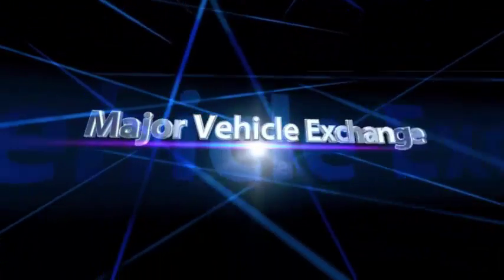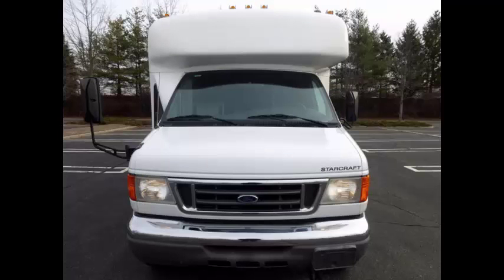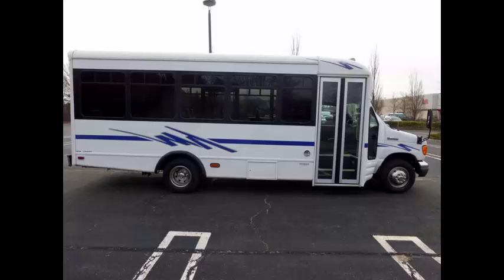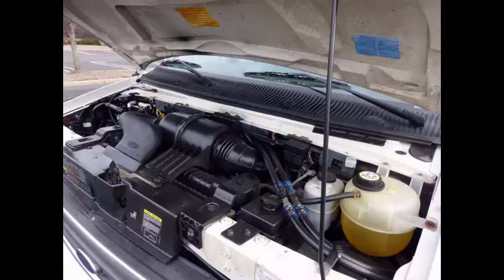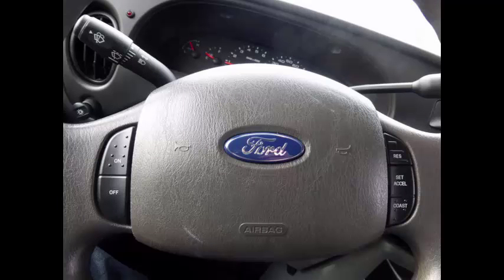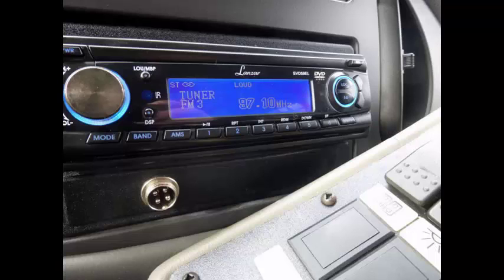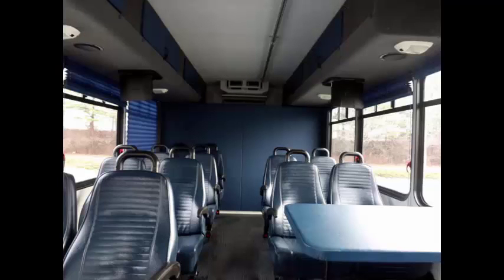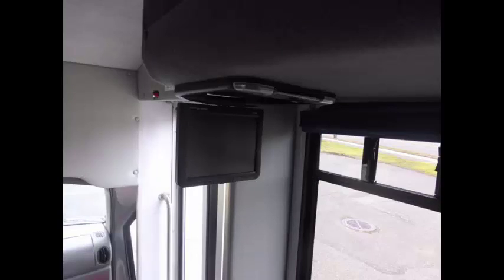Refurbished Bus For Sale | 2006 Ford E450 Non-CDL Shuttle Bus For Sale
This refurbished bus for sale is for Church Tours Charter Casino Limobus Hotel Transport
VIN #: 1FDXE45S96HB33847
Stock #: A4810
Condition:Used Clear Title
Engine:6.8L V10 Triton
Transmission:5 Spd Automatic
Mileage:3,334
Drivetrain:Rear Wheel Drive
Exterior Color:White
Vehicle Overview
2006 FORD E-450 STARCRAFT 14 PASSENGER SHUTTLE BUS w/ ONLY 3,000 MILES!

We have LARGE SELECTION OF 45 Refurbished bus for sale  Fully RECONDITIONED USED BUSES & WHEELCHAIR VANS FOR CHURCH, ASSISTED LIVING, HOSPITALS, SHUTTLE SERVICE, TOUR, CHARTER AND TEAM SPORTS.
COMFORTABLE BLUE VINYL SEATING WITH SEAT BELTS,  ARMRESTS & GRAB HANDLES FOR 14 PASSENGERS & TABLE FOR LONG TRIPS!

TRULY ONE OF A KIND SHUTTLE BUS WITH ONLY 3,000 MILES,   DVD ENTERTAINMENT SYSTEM W/ 4 MONITORS, OVERHEAD & REAR LUGGAGE COMPARTMENTS.

 EXTREMELY LOW MILEAGE LIKE NEW FORD 6.8L V-10 TRITON GAS ENGINE & AUTOMATIC TRANSMISSION WITH OVERDRIVE HIGH CAPACITY DUAL AIR CONDITIONING & ANTI-LOCK BRAKES.
EASY TO DRIVE NON-CDL MINIBUS - GREAT FOR ADULT TRANSPORT!

THIS LOW MILEAGE BUS IS LIKE NEW BOTH INSIDE AND OUT.
PERFECT FOR USE AS AN ADULT SENIOR CARE ASSISTED LIVING SHUTTLE - EMPLOYEE TRANSPORT - CHURCH OR ACTIVITY BUS!

Major Vehicle Exchange offers this Refurbished Bus For Sale like new 2006 Ford Starcraft E-450 shuttle bus with 14 passenger capacity plus driver. The 3,000 mile vehicle with a 6.8L V-10 Triton gas motor runs, feels, and sounds like brand new. This shuttle bus looks great and will give excellent service for many years to come. The automatic transmission shifts smoothly and without hesitation. All other mechanical functions are in excellent working condition and all fluids have just been checked and changed as necessary. The A/C front and rear blows strong and cool, while the heat keeps the cabin warm in the colder months. The tires have just been replaced due to age. Fully documented one owner vehicle with a perfect AutoCheck Report!

Clean, fully equipped and in excellent condition. Video entertainment system with 4 TV monitors, overhead and rear luggage compartments, and table are perfect for Church, Assisted Living, Senior Day Care, Tours, Charters, Shuttle Service, Employee Transport, Adults, School Activities, Mobile Office Conversion and much more. Fully inspected and checked out.

As part of the reconditioning process all fluids were checked and changed as needed and a thorough inspection was performed to make this bus fit for any use. The blue vinyl seats are in like new condition as well as the rest of the cabin. The exterior of the bus has an excellent appearance and shows no signs of wear and tear. All electrical and mechanical equipment is in proper working order. There are no known problems with this vehicle and the bus is 100% ready to go. Test drives welcome!!

Refurbished Bus for sale, Shuttle, hotel, Activity, bus, preowned, vehicles, camp, casino, school, Used Buses sale, Bus Sale, KGN7